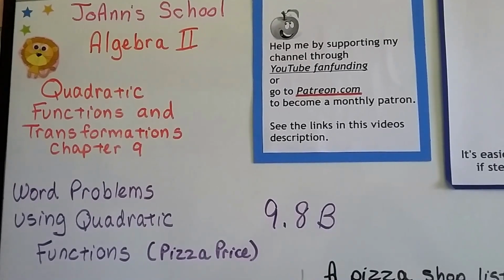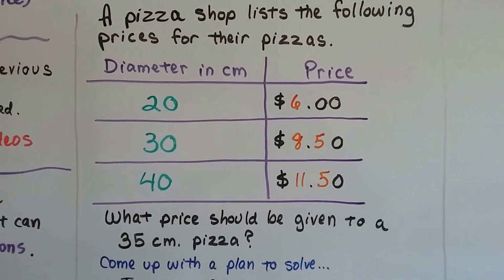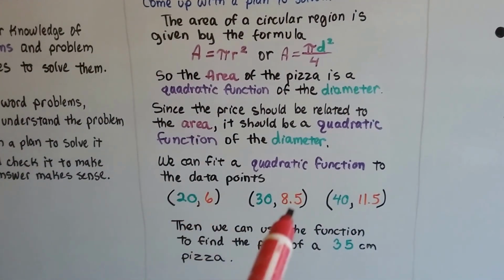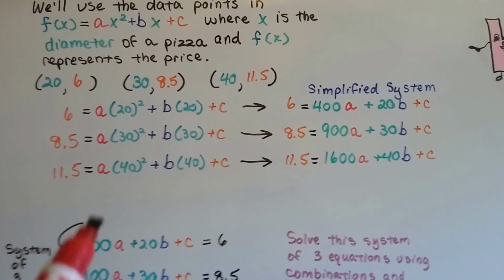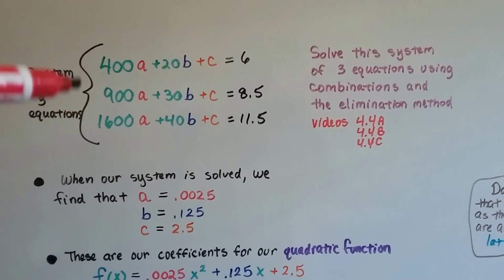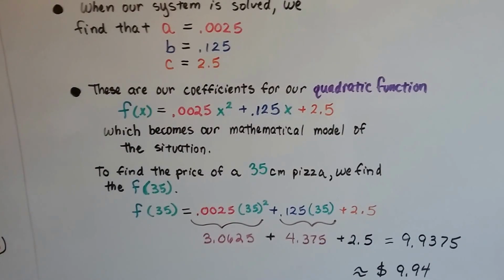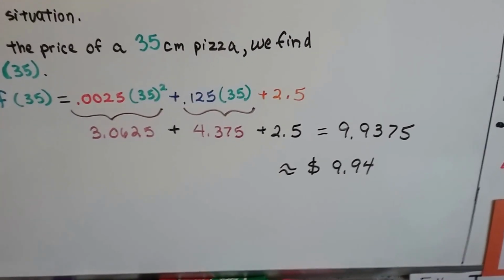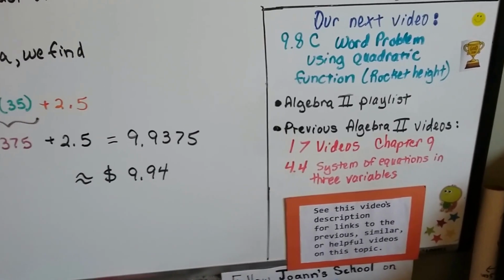Algebra II 9.8B, Word Problems involving Quadratic Functions, Pizza price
Sometimes, problems generate nonlinear data points that can be fit by quadratic functions. We can find the expected price of a pizza based on the other sizes and prices offered. How to find the price of a 35cm pizza using data points in f(x)=ax²+bx+c and solving a system of equations.